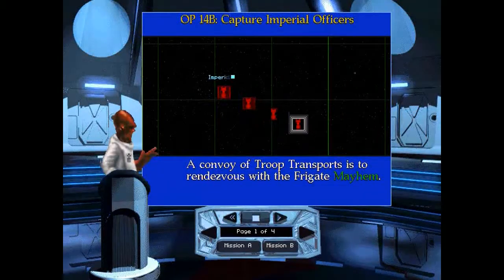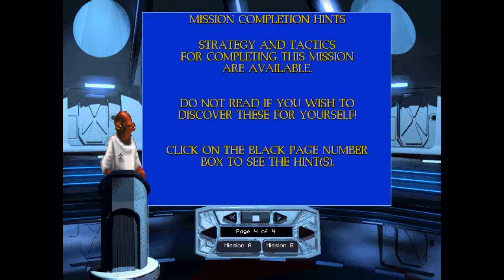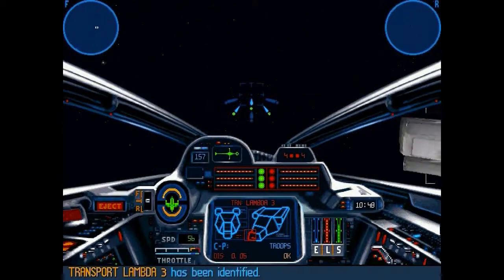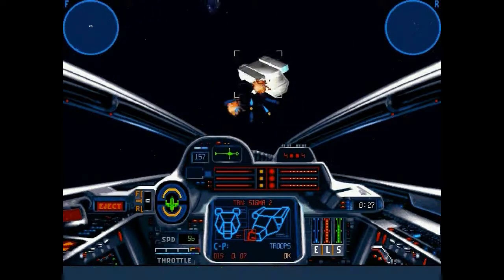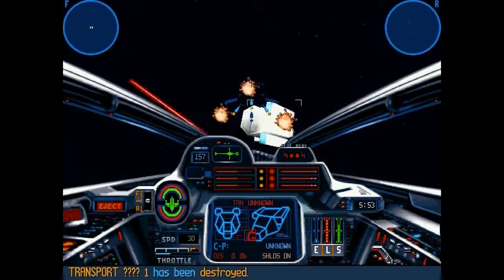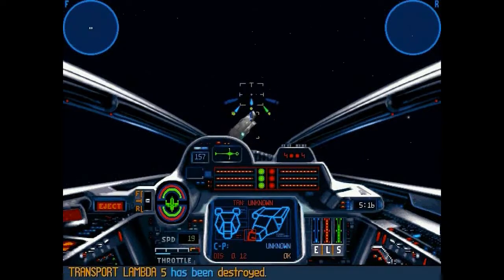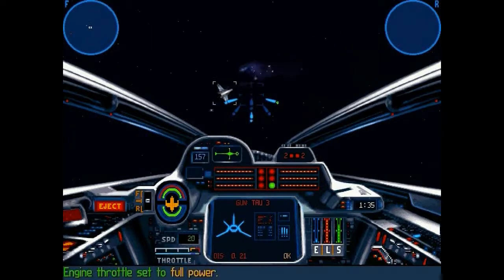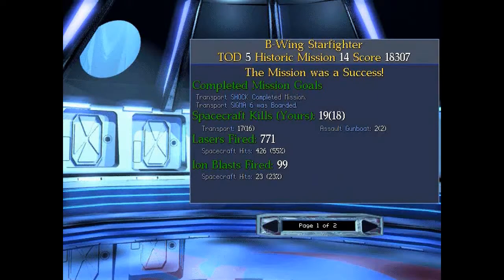Star Wars: X-wing Walkthrough, Campaign 5, Mission 14b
Star Wars: X-wing Collector's CD Rom 1998 Edition
Designed by Totally Games
All game images and names Created by and for LucasArts (rights holder)

Campaign #5

Mission 14b  - Transport Tangle
Briefing.  We are  after information from some officers.  They are in one transport of 18.  We have to capture them and destroy the rest.  All under a time limit.  This should be fun..

Note:  This mission takes alot of patience and a little practice with your pilot skills.  Avoiding running into things is main goal; since, transports are so slow.  This mission does not require, but you can use torpedos to destroy things.  I suggest using them.

Strategy:
1.  Set Shields and cannons to max recharge.  As in the hint, press Y and save slot that transport.  Set cannons to linked fire and switch to torpedos.
2.  Target a different Gunboat and fire after 3 seconds at range.  Use either dual or single torpedos.  Remember you don't need a lock to hit the transports.
3.  When the transports start firing on you, Switch shield recharge to increased and start dodging.  Target a single transport and destroy it with cannons.  With the recharge rates and max speed, you should be able to destroy the transports while not running into or being destroyed by the cannon fire.
4.  Your wingman is cannon foddler.  He does not help, mine did not, with the gunboats.  He may kill a few transports later in mission, but after he flew into them and stirred them up.
5.  Avoid indentifying the save slot transport at all costs.  Check to see if the transport you are firing on is not this transport by quickly pressing the save slot and T key.
5.  Go to 1/3 speed if the transport gets too close. Let him get some distance, while charging up your shields.  Quickly go to full speed.  Recharge shields between destroying transports.  You do not need fully recharged cannons at the distances they are flying.
6.  After all other transports are destroyed, disable the save slot transport at distance.  If you identify him early, send your wingman after the Gunboats.  He may or may not destroy them.
Use single fire ion cannons, due to their slow rate of travel and fire.
7.  Once the transport is disabled, go to full speed with cannons to engines and head toward the Gunboats.
8.  At 3 clicks, go to full power to cannons.  If you have any torpedos, use them by firing after 3 seconds and switching targets.  Fly away from the Gunboats to avoid having your torpedos destroyed early.
9.  Destroy all but one and disable it.  I did not know if they had a followup wiing, but I did not want take any chances.  By the time I disabled the transport, my transport was leaving.
The Frigate sent Ties, but they did not arrive in time.